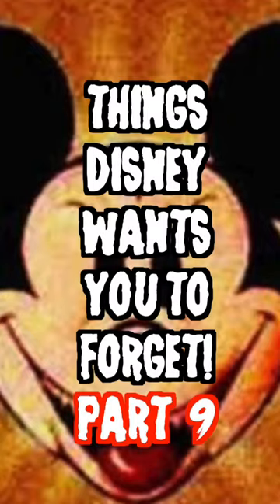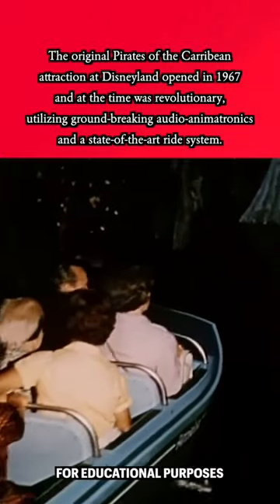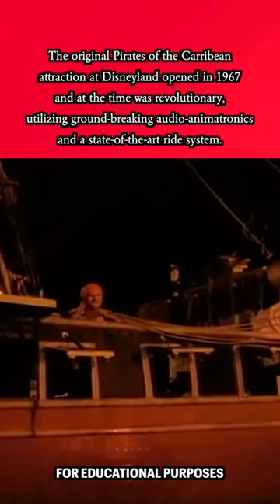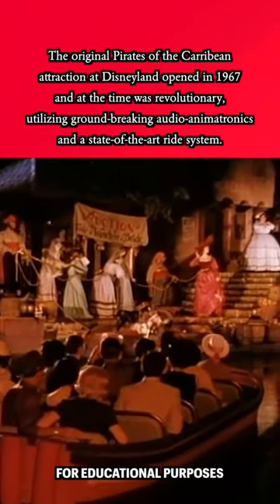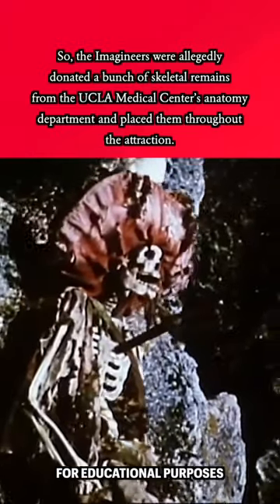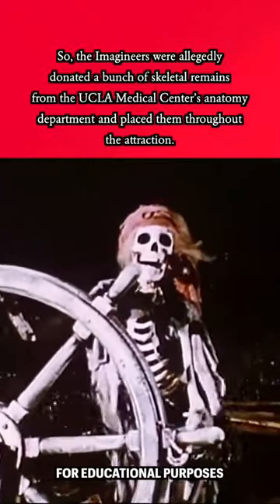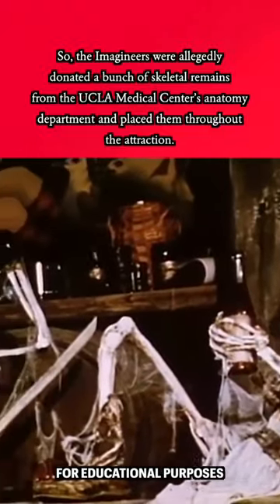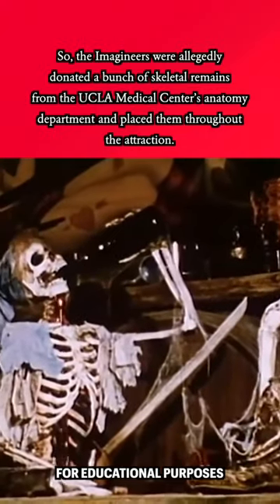Real Skeletons in Disneyland’s Pirates of the Caribbean | Things Disney Wants You To Forget